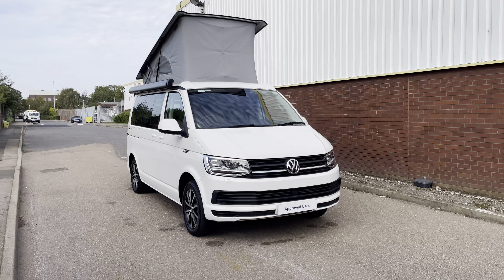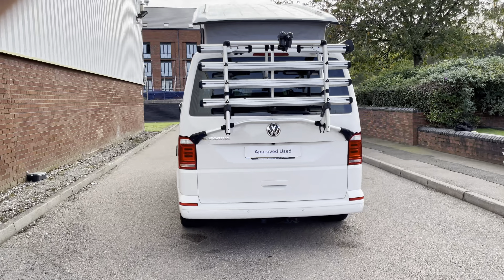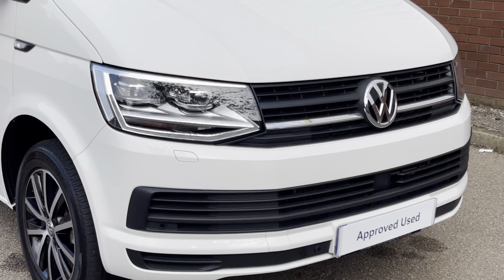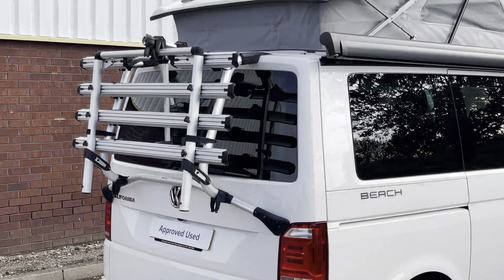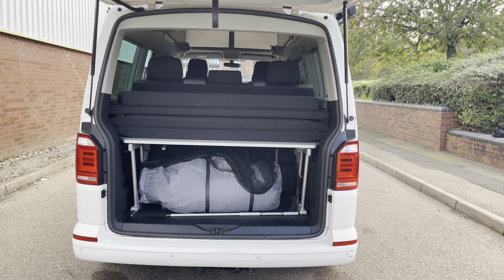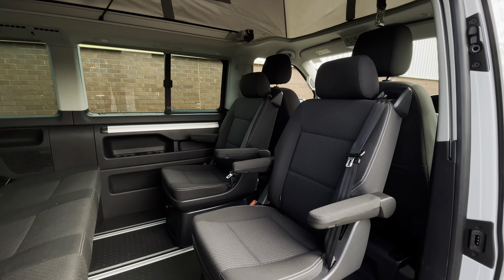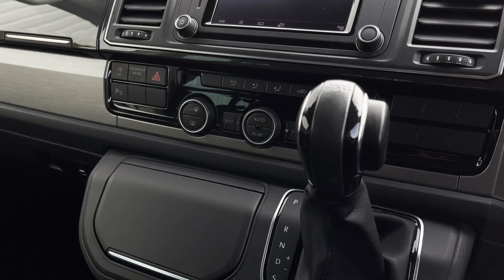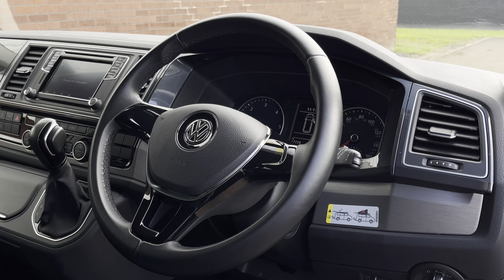Volkswagen California Diesel Estate 2.0 TDI Beach 150 5dr DSG-Huge Spec-Low Miles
Full Vehicle Advert:

Reg: BJ19EOF
Colour: 'Candy White' in Solid Paint
Fuel: Diesel
Transmission: DSG Automatic
Engine Size: 2.0L
Mileage: 17,737 Miles

This van comes with:

Exterior Features
Candy White-Solid Paint
Awning housing and rail in black
Laminated glass package with improved outside noise insulation
Headlamp washer system with heated frontwasher nozzles and washer fluid level indicator
Power latching (Soft Close) driver side sliding door
Front and rear parking sensors with rear-view camera
Safety
Front Assist including city emergency braking system
Audio / Communications
Composition Media multimedia upgrade with 6.33" colour, touch screen
Bluetooth connectivity
App Connect
Apple Car Play
Android Auto
USB interface
Interior Features
Programmable parking heater (air) with radio remote control and auxiliary ter heater
2 swivel seats with longitudinal adjustment on rail system in 2nd row
3-seater bench (movable) with reclining seat mechanism, multi-flex board with padding, 3 drawers
Bed extension with comfort sleeping mat (Beach: bed enlargement including storage compartment)
Seat trim covers in  kutamo fabric upholstery-Titanium Black
Interior light concept for Camper "Comfort" in passenger compartment
Comfort dashboard package
Decorative insert dark brushed silver decorative strip in anthracite metallic
Climatronic 3-zone A/C with 2nd evaporator, auxiliary heater, air conditioned headliner and additional passenger
Cruise Control
Paint - Solid
Solid - Candy White
Towing
Removable/lockable towbar includes trailer stabilisation
Trim - Cloth
Kutamo fabric seat trim covers - Titanium black/moon rock grey and upper dashboard, lower dashboard and floor covering in titanium black
Wheels
17" Cascavel anthracite diamond turned surface alloy wheels
Alloy spare wheel with original equipment tyre